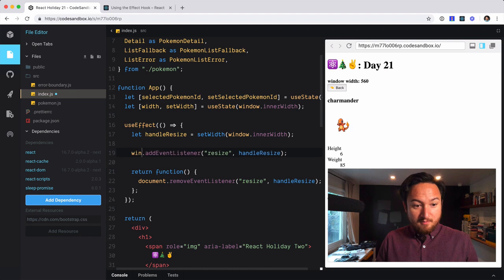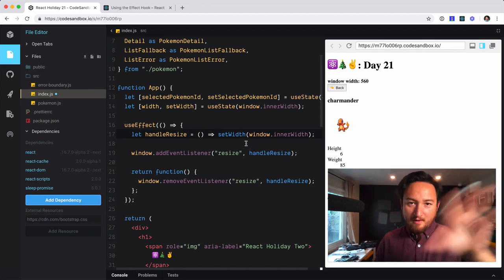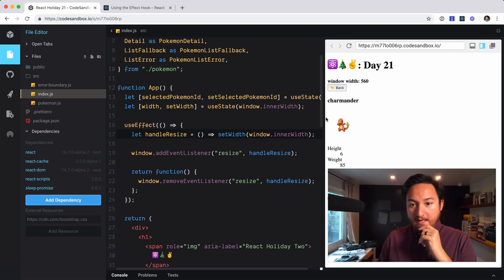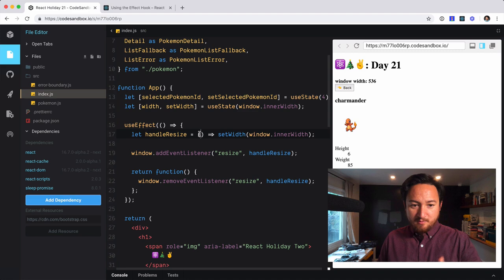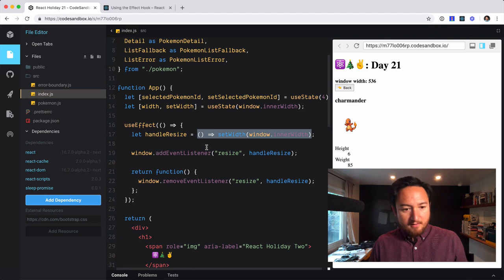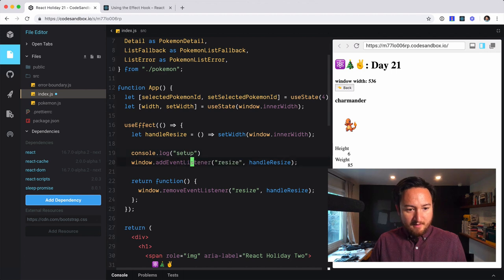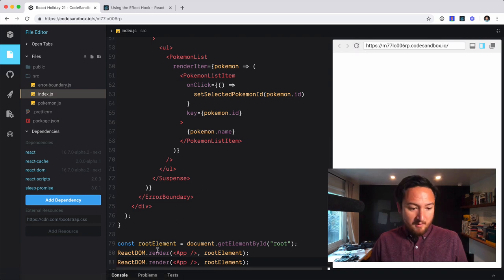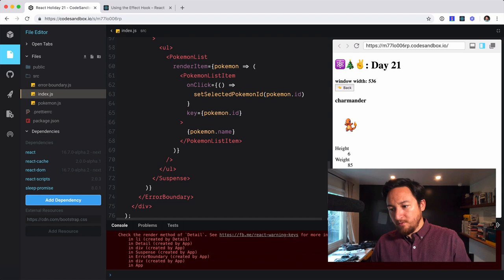(oops! follow-up) HOOKS! useEffect part 2. ⚛️🎄2018 React Holiday — Day 21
Soooooo sorry. 😬